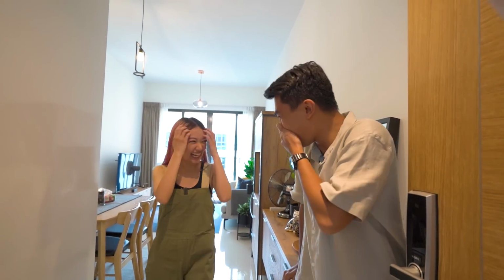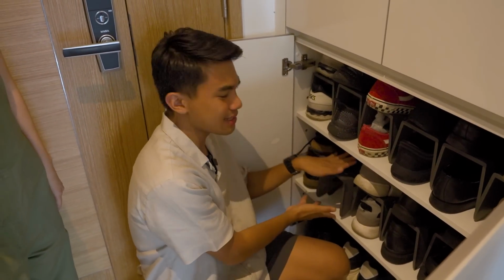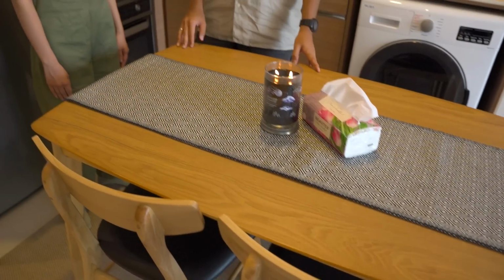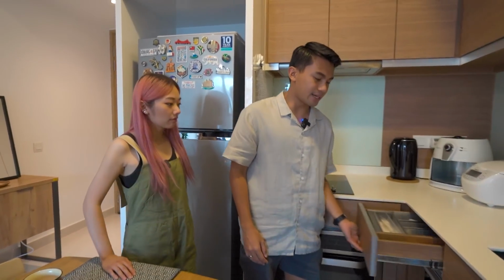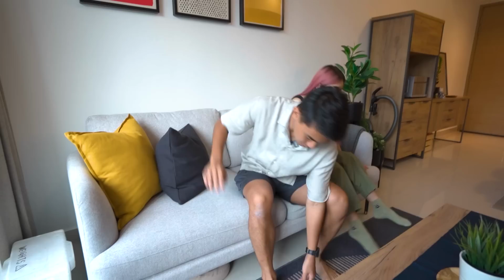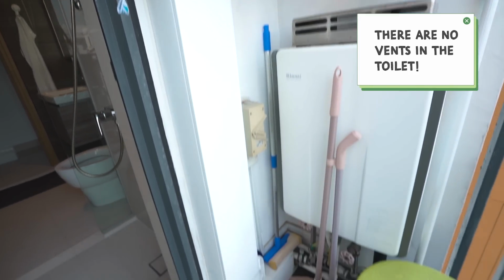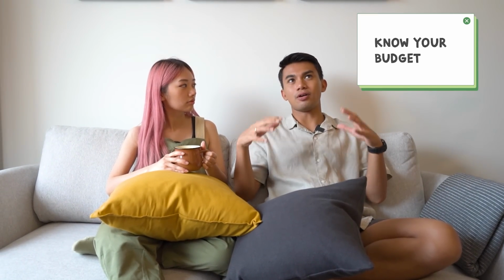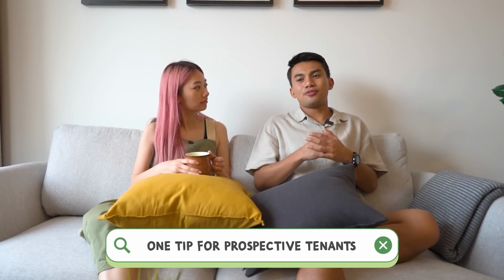LifeAtTSL: Zhin's House Tour (+ Renting Q&A)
Zhin rented his first house and gave us a tour around his condo! Watch as he shares where to get furniture at a discounted price as well as renting tips for condo and first timers!

Edited by:
Nicole Sim